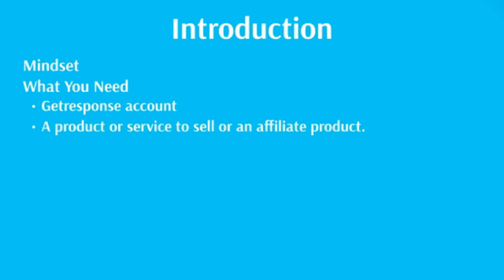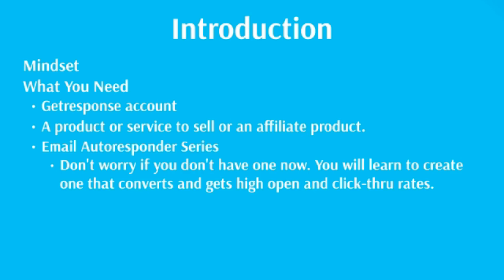E-MAIL Marketing basic introduction ,what is mail marketing. vol. no. 1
web-based media promoting - fostering an unmistakable web-based presence by drawing in big quantities of web devotees through online media channels like Facebook, Twitter, YouTube and Instagram.
site design improvement (SEO) - creating systems to expand the quantity of guests to a site by accomplishing high-positioning arrangements in list items.
pay-per-click (PPC) crusades - supported web based promoting paid for by the business to show up close by non-paid list items.
versatile showcasing - incorporates application based, in-game, area based and SMS advertising.
subsidiary showcasing - where a business permits different organizations (offshoots) to sell items on their site. The associate is paid commission for every client brought to the site by their own showcasing systems.